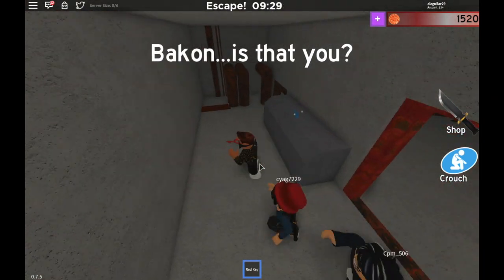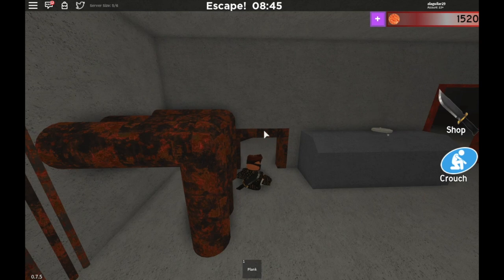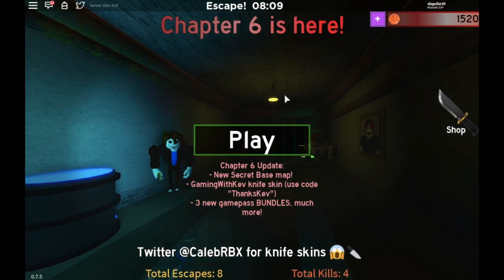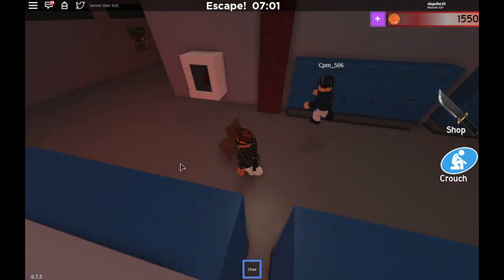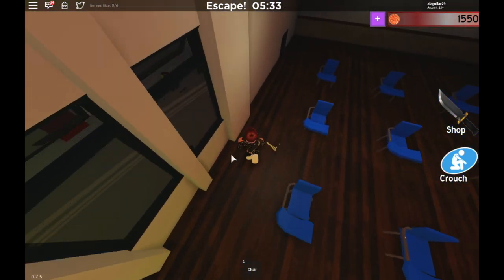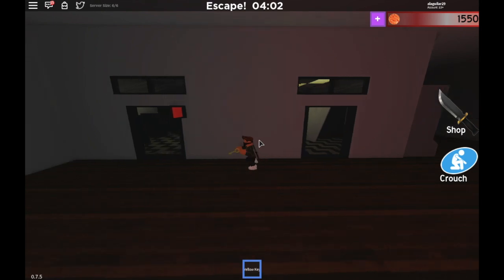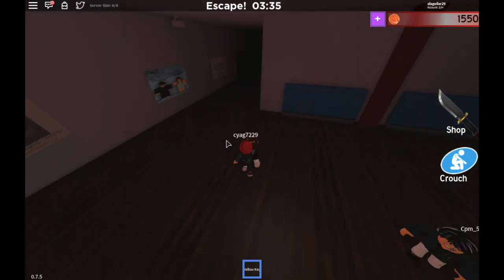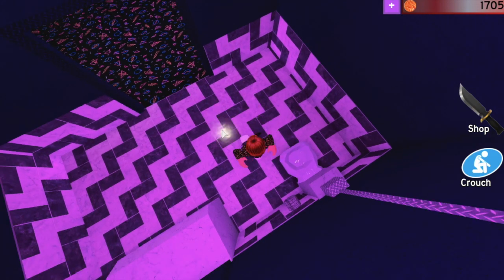Chapter 3, 4, 5 (Roblox Bakon) (CCAMP)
Chapter 1 and 2:
Chapter 3:  00:19
Chapter 4:  04:42
Chapter 5:  14:43
What's up guys today we're going to continue to play Roblox Bakon chapter 3, 4, and 5 and my apologies that I didn't upload last Saturday but I will try to upload this Saturday.